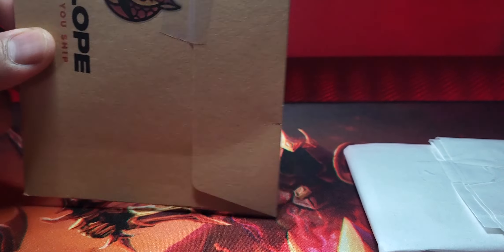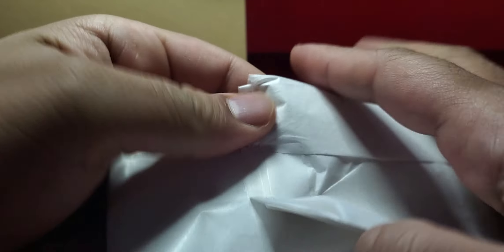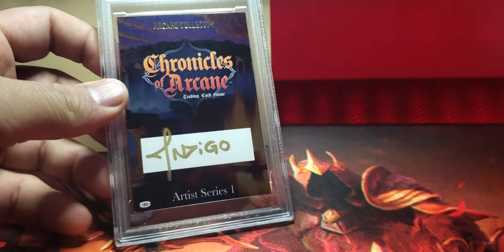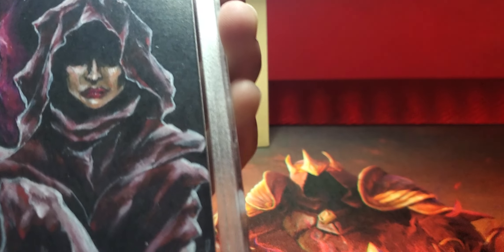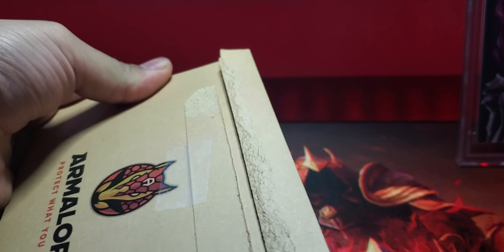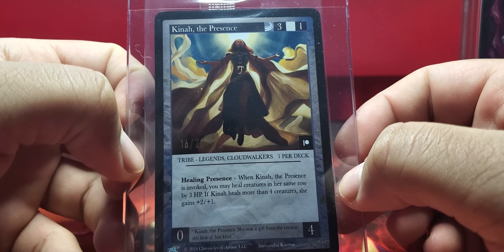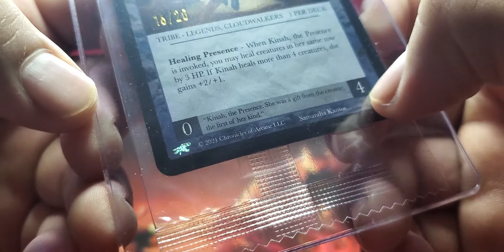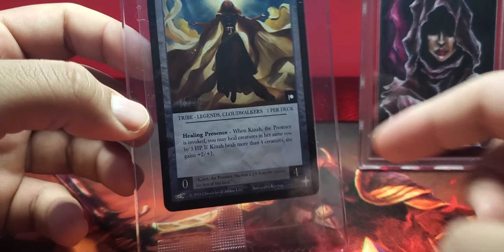First Primordial Rise Card?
What is up Arcane Seekers?
This Package contains a serialized version of a card that will release in the next set "Primordial Rise"
What do you guys think of the new card?